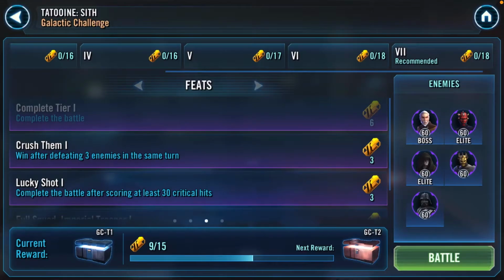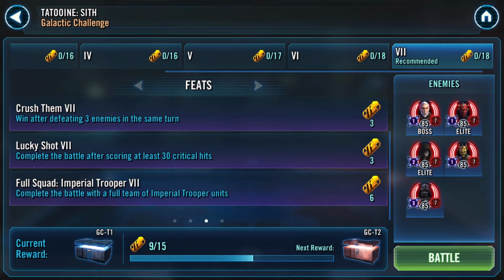Galactic Challenge tatooine: Sith (No G13 and only 2 G12)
Beat the newest Galactic Challenge using very low gear and star level troopers!! Disclaimer is it may take a couple runs to make it work, you need the start where Dooku does not attack.

General Veers - G12 + Zeta
Death Trooper - G12
Admiral Piett - 3* G7 + 2 Zeta
Moff Gideon - 3* G8 + Special Zeta
Dark Trooper - 3* G7 (no omegas)

Reach out for questions or requests on discord!
Skinless#8346